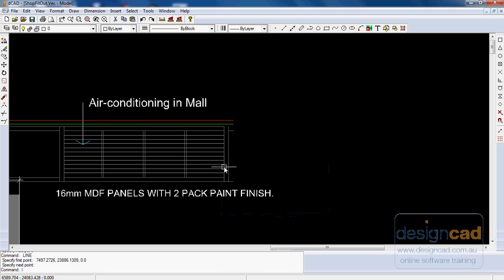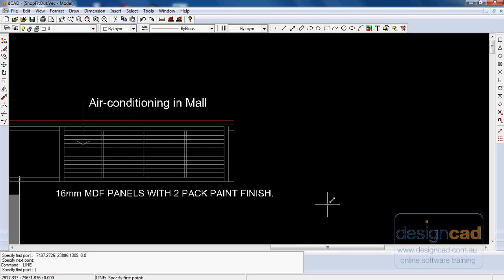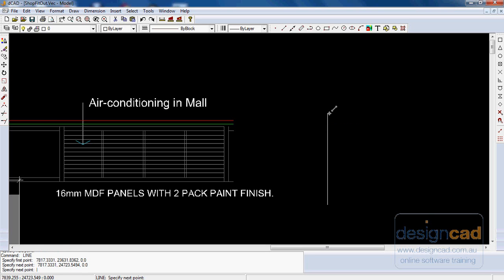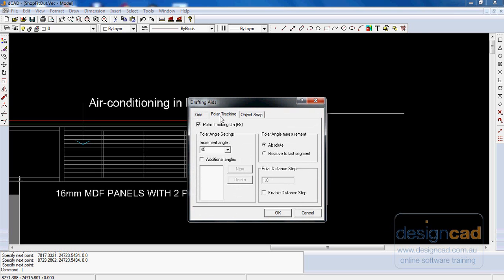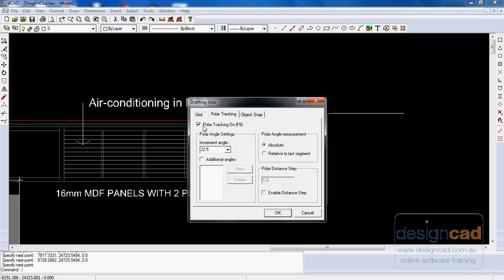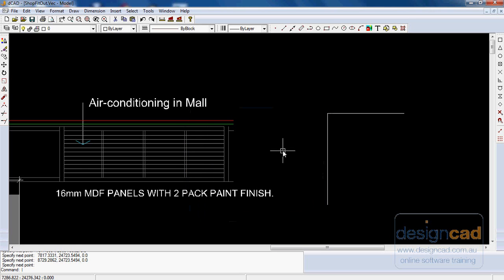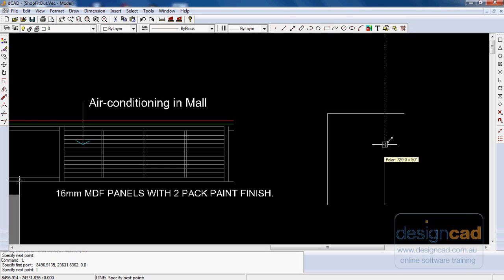Using tracking options in the dCAD environment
Using tracking options in the dCAD environment. The ORTHO - orthogonal mode, step size settings